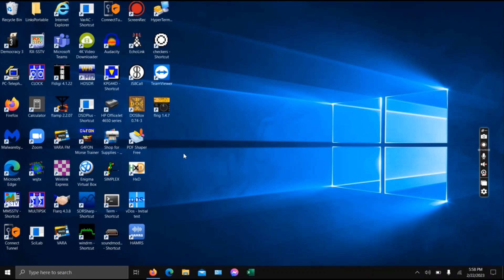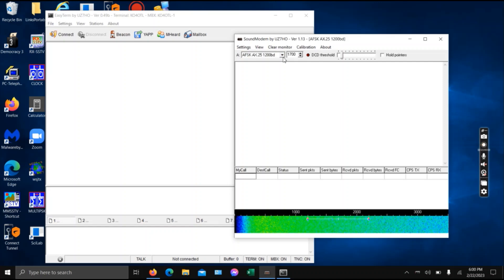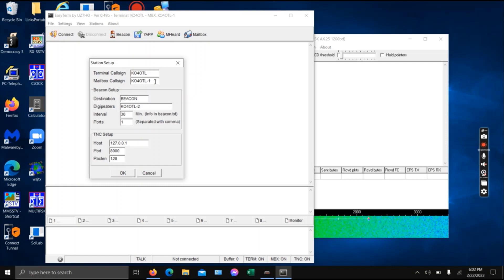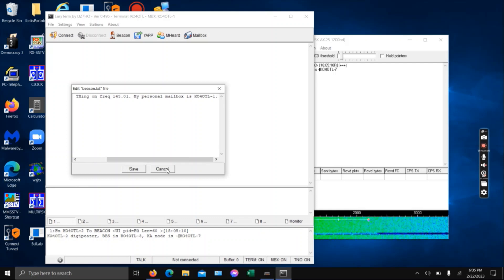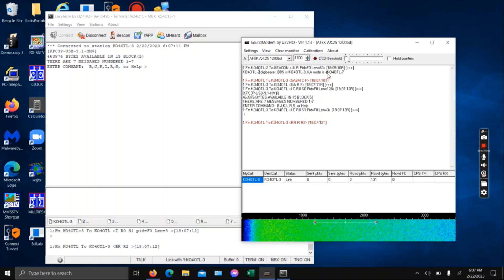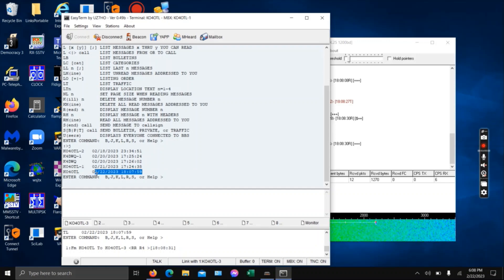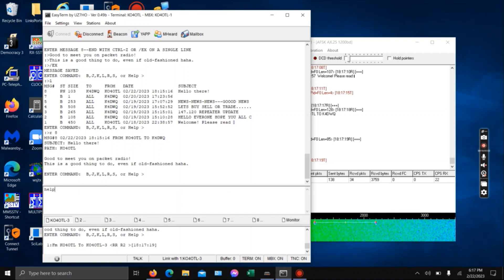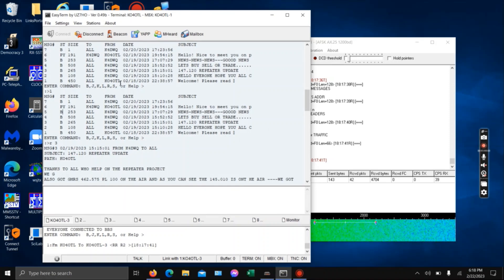Intro to Packet Radio/BBS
An introduction and demonstration of how to get packet radio running on a PC using Easyterm and soundmodem. I will add more videos more specifically on the radio-end of things. This first video shows how to get a soundcard modem working and how to connect to a basic BBS.
Cheap soundcard I used